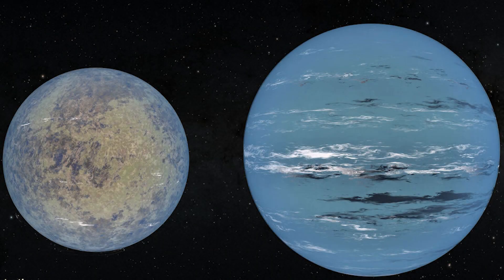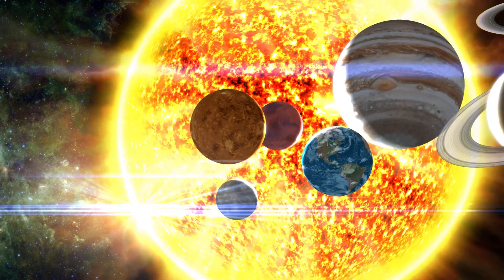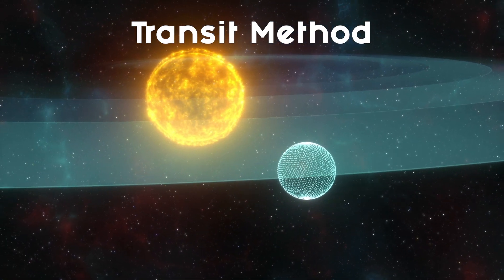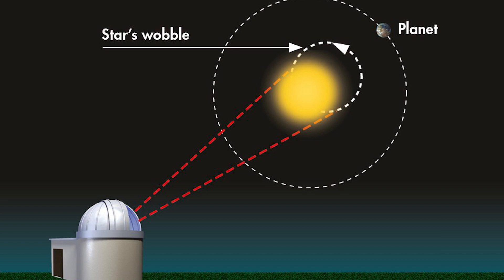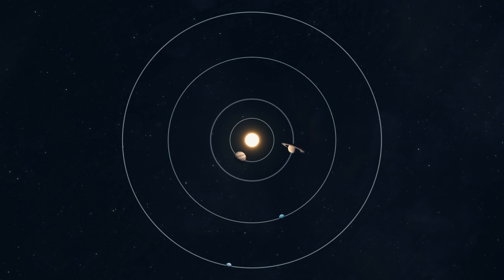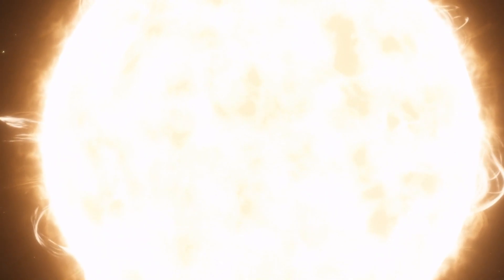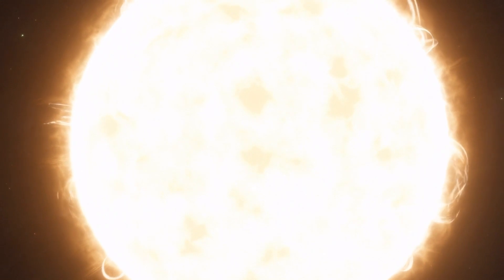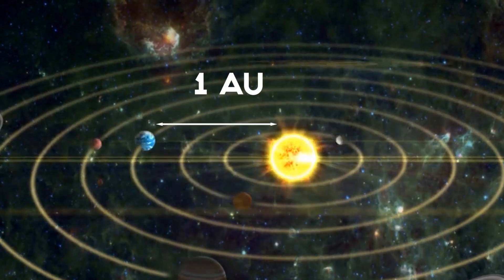This planet is in the habitable zone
We explore exoplanets and how they are found. I then discuss Keplar-452b, an exoplanet that sits in the habitable zone of its solar system. This planet could potentially have water on it and therefore, life.